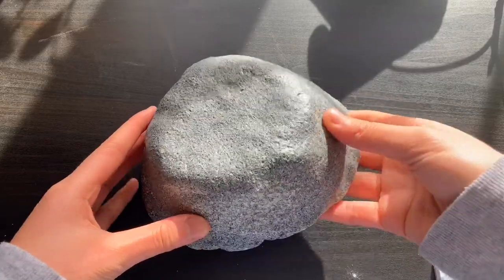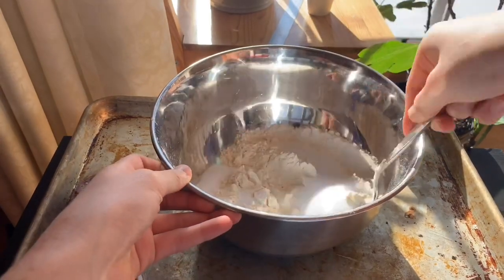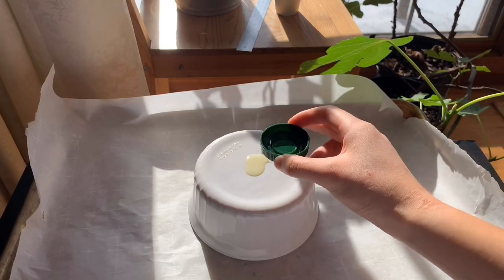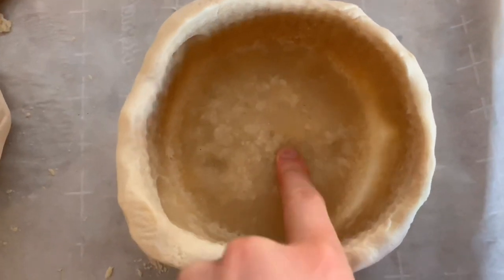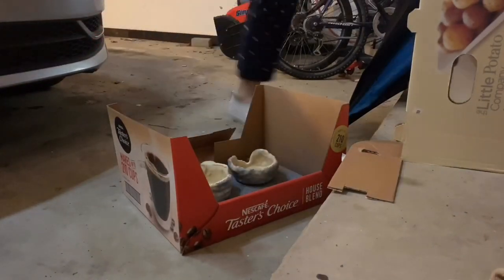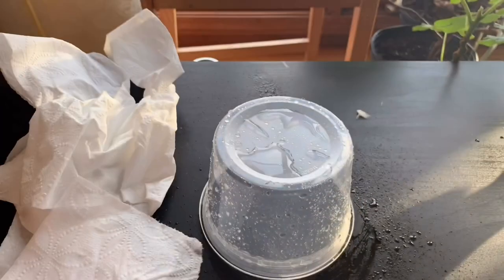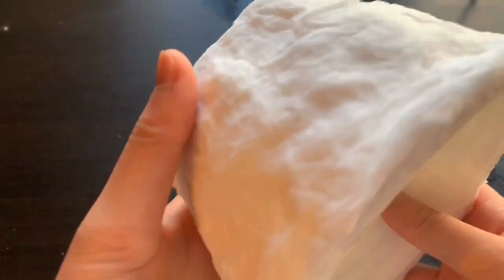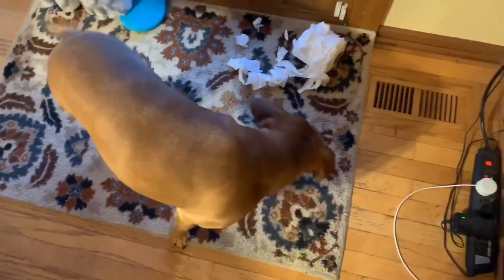DIY Reptile Hides | 2 easy ways!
DIY Reptile Hides | Two easy ways!

Hello! In this video I’ll be teaching you guys how to make hides for your reptiles or other small animals. As you know, store-bought hides can be extremely expensive, but these hides can be made for a dollar or less!

Shopping List/Measurements-
Hide #1
2 cups all-purpose flour
1 cup salt
1 cup water
1 1/2 tbsp olive or vegetable oil
Mixing bowl and spoon
Oven-safe bowl or container
Cookie sheet
Wax or parchment paper
Krylon Matte Finish spray
Krylon Make-It-Stone spray (or any colors you’d like)
Sandpaper (optional to sand rough edges)
Hide #2
Toilet paper
Water
Scissors

-MUSIC CREDITS-
Background-
Song: Dear Autumn
Artist: @iksonofficial
Intro-
Song: Play It Sam
Artist: Philip E Morris
Outro-
Song: Daisy

-CONCEPT CREDITS-
OhBalls from Ball-Pythons.net:

-FAQ-
Camera- iPhone XR
Editing apps- iMovie, Vont, PocketVideo, InShot, Phonto

-Ella's Animals